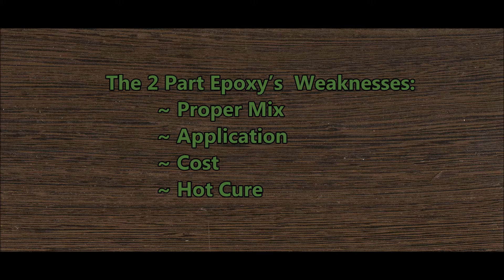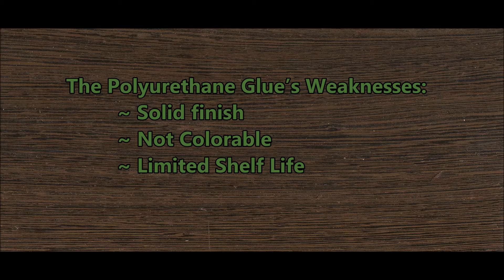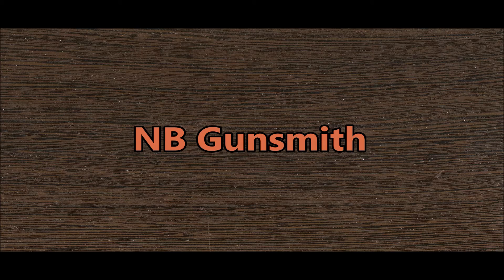Comparing epoxy & poly glue for laminating a rifle stock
Comparing 2 part epoxy & polyurethane glues strengths and weakness for laminating a 3 layer rifle stock